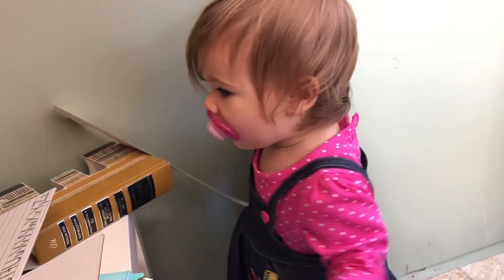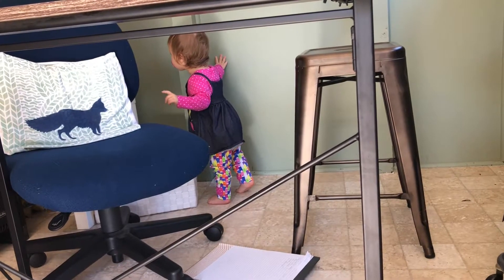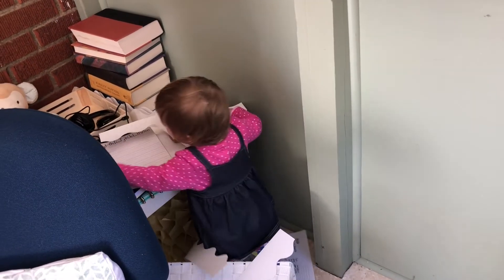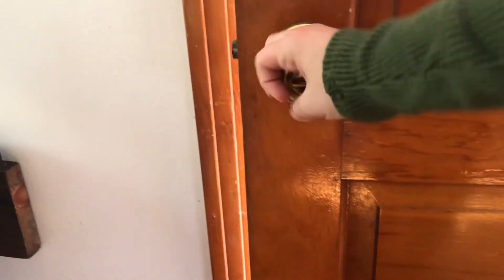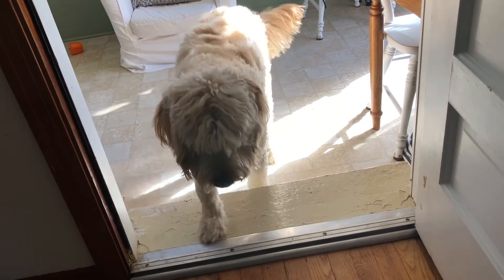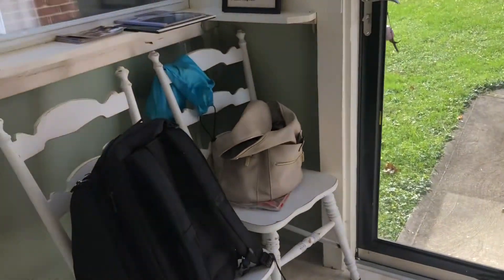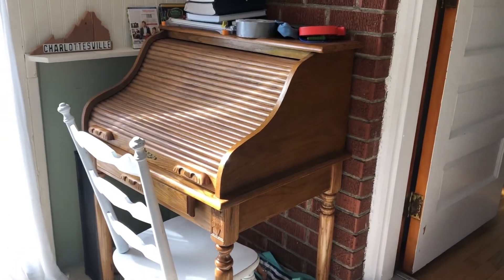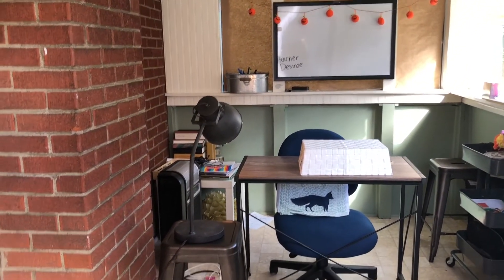My First Two Weeks With VIPKID- First Impressions, The Pay, and How I Was Fully Booked by Week 2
Talking about why I was skeptical about VIPKID, how I feel about it now, the pay, and bookings! I also talk about how I was fully booked within two weeks of being hired & some tips for getting bookings!

I'll be making more like it! Let me know any questions you have or videos you'd like to see in the comments!

Want to work for VIPKID? I'd love to coach you through the hiring process!
Use this link to sign up and make me your hiring coach

After you sign up, request to join my Facebook group where I help you get through the hiring process!